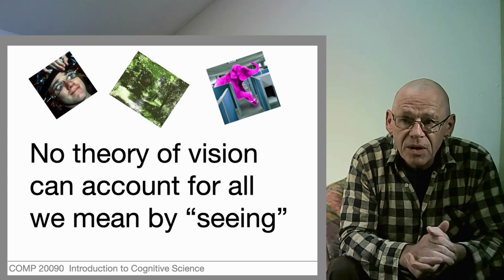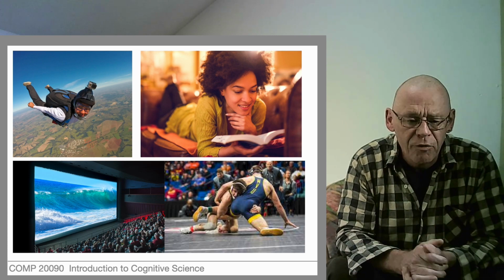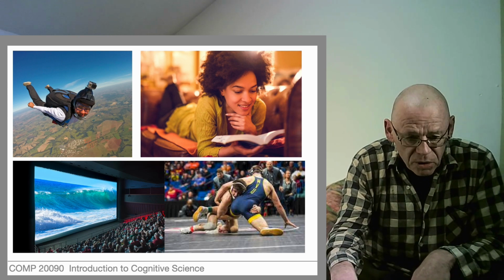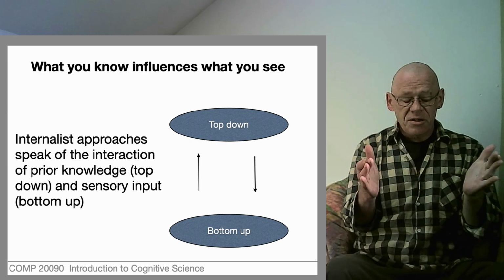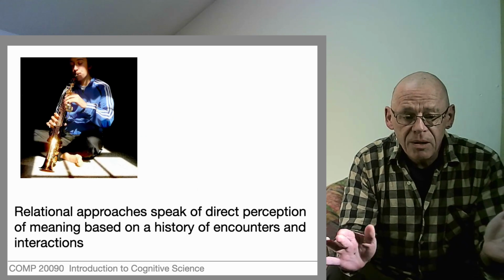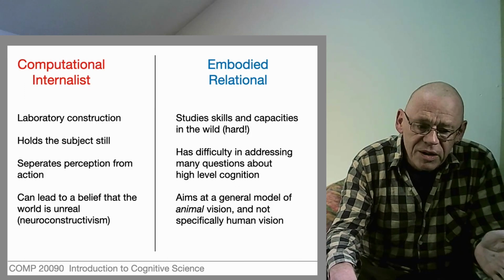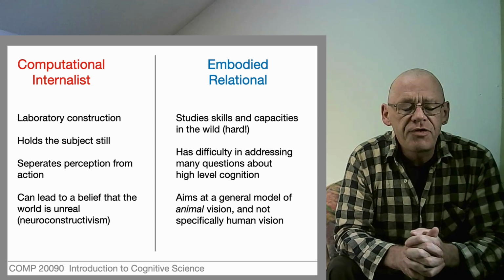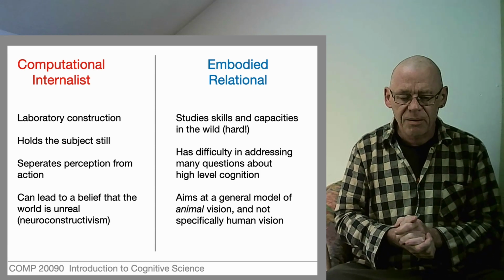Unit 4.7: Competing Approaches to Vision